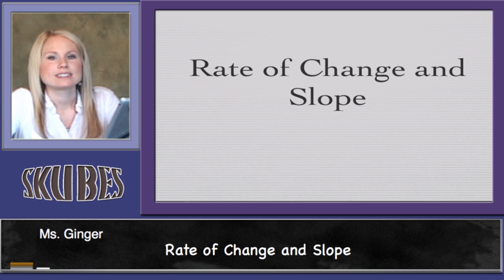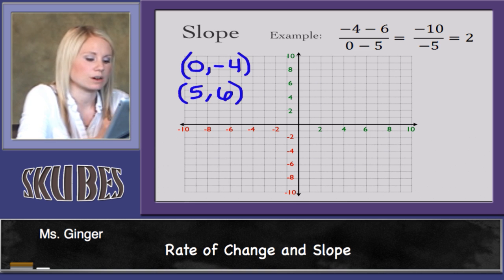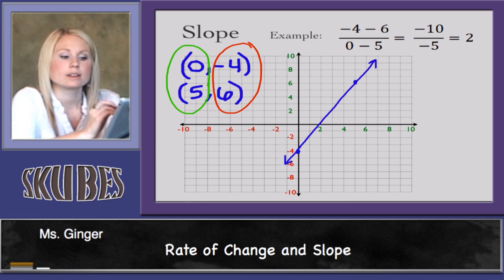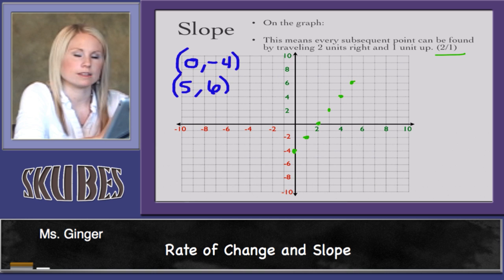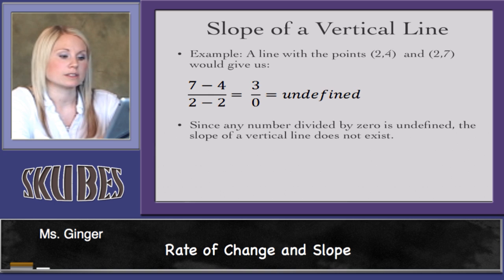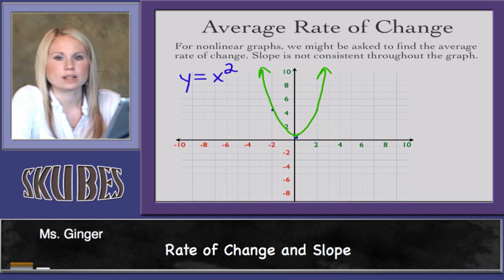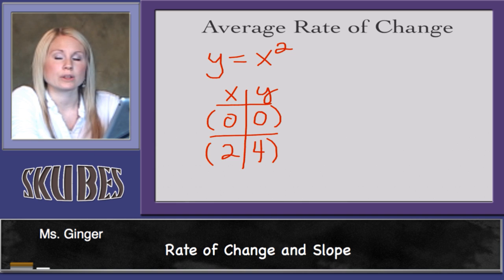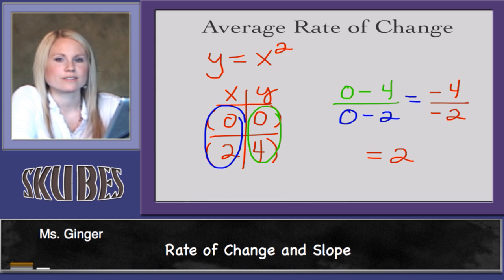Rate of Change or Slope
8.F.4
Construct a function to model a linear relationship between two quantities. Determine the rate of change and initial value of the function from a description of a relationship or from two (x, y) values, including reading these from a table or from a graph. Interpret the rate of change and initial value of a linear function in terms of the situation it models, and in terms of its graph or a table of values.